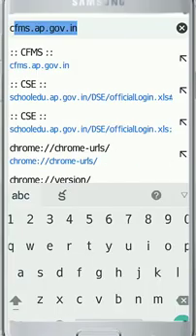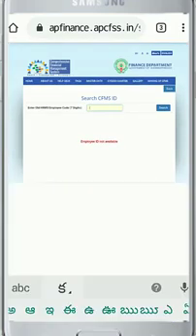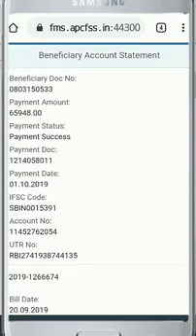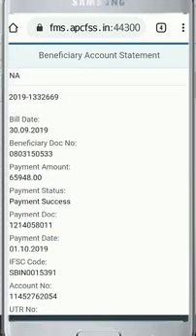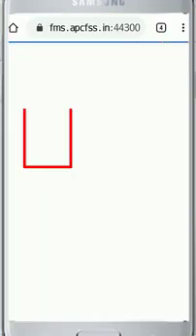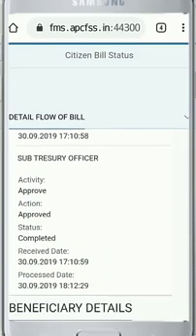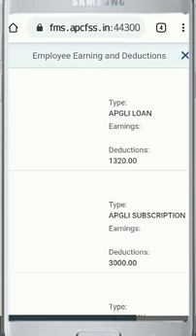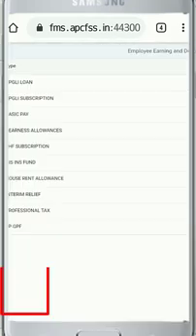CFMS Salaries in Mobile Download Process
CFMS Salaries in Mobile Download Process : ఏపీ ఎంప్లాయిస్ మరియు ఏపీ టీచర్స్ యొక్క Salaries ఎలా డౌన్లోడ్ చేయాలో మొబైల్ లో మనం ఈరోజు నేర్చుకుంటున్నాను. ఈ వీడియో ద్వారా మొబైల్ లో Salary డౌన్లోడ్ చేయడం, Pay details and dedication detail తెలుసుకోవడానికి అవకాశం ఉంటుంది. అందువలన ఏపీ టీచర్స్ ఈ వీడియో ద్వారా Monthly శాలరీ డౌన్లోడ్ చేసుకోవచ్చు. Treasury site సరిగా పని చేయకపోవడం, ఇవి CFMS Site లో ఎలా డౌన్లోడ్ చేయాలో చాలామందికి తెలియదు, దీని ద్వారా మనం తెలుసుకోవడానికి అవకాశం ఉంటుంది.

CFMS Salaries in Mobile For AP Teachers, AP Employees Salary Slips in CFMS official website in Phone. Month wise CFMS Salary Slip for AP Teachers, How to Download CFMS PAY SLIPS, AP State Govt Employees Salary Pay Slip Details In CFMS, CFMS Salary Bill Preparation Video - How to Prepare Salary, SALARY DETAILS VIEW EASILY AP EMPLOYEES, Employees Pay Slip Download Video in Telugu. HOW TO CHECK BILL STATUS IN CFMS SITE.